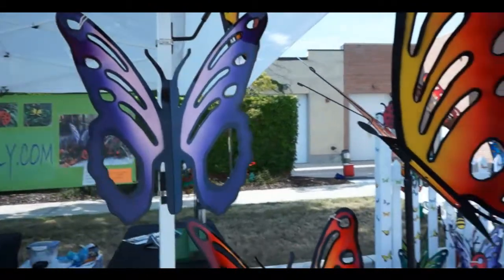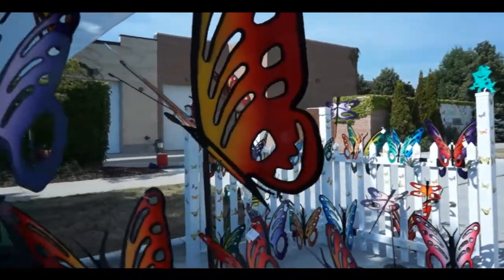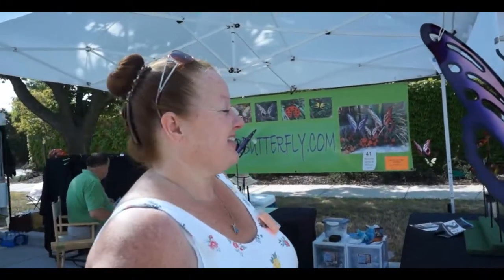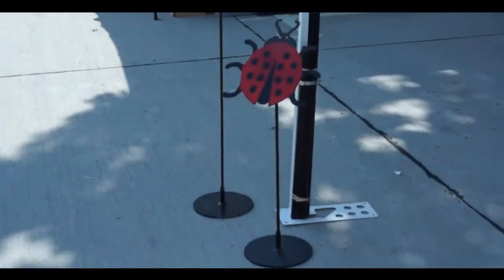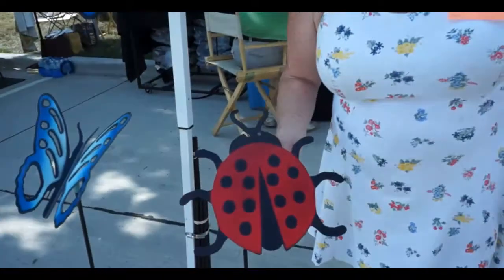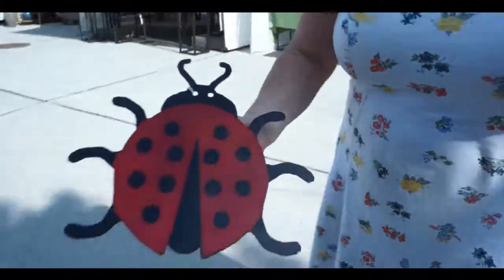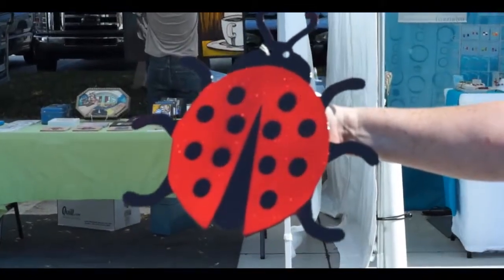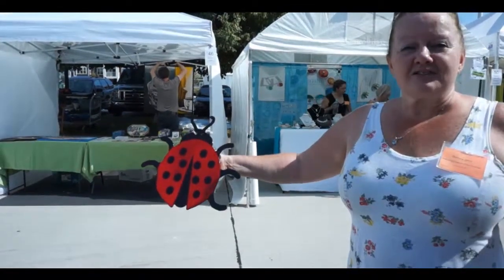Kohler Arts Festival 2012, Better Butterfly Booth, Taken with Sony Nex-7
Kohler Arts Festival, 2012, Better Butterfly,Taken with Sony Nex-7
She Does well in front of the camera :)